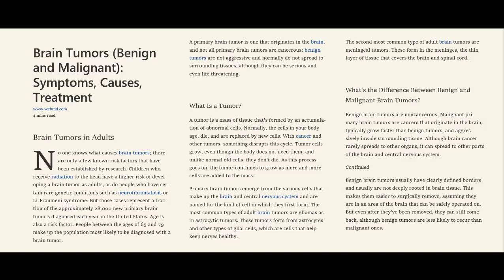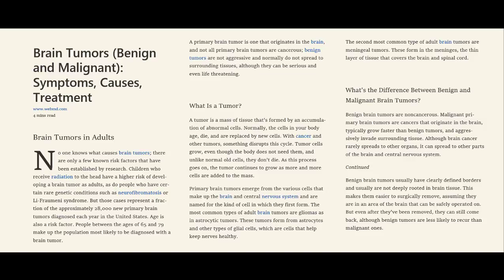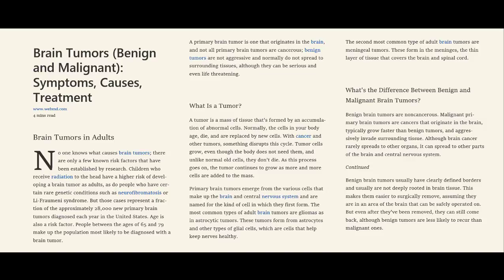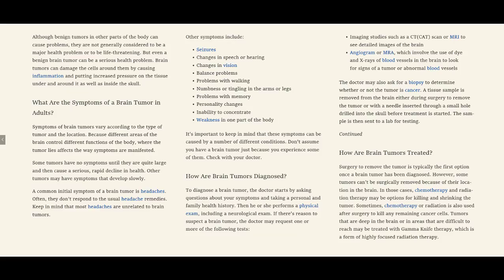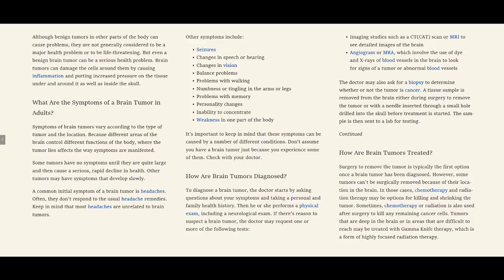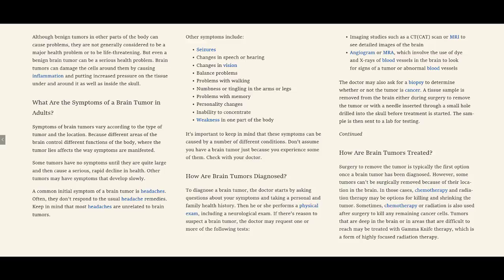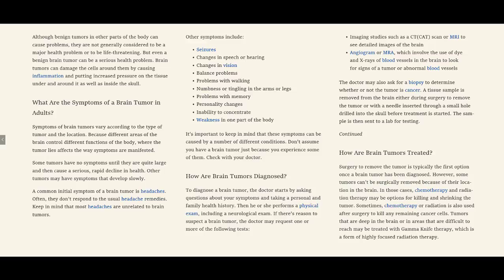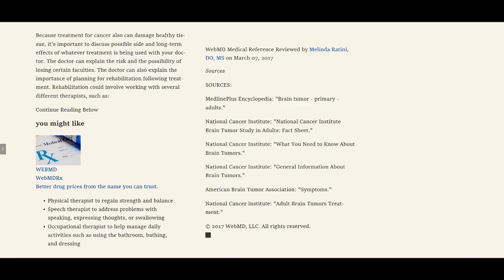Public health - Brain Tumors in Adults | health care